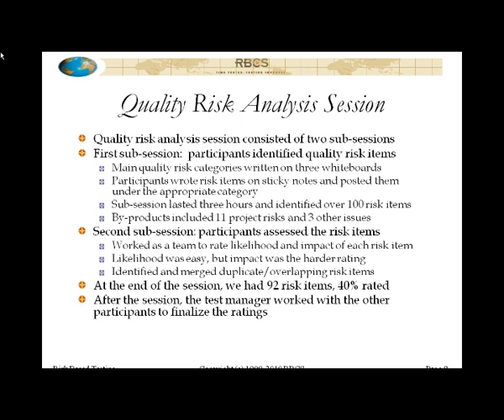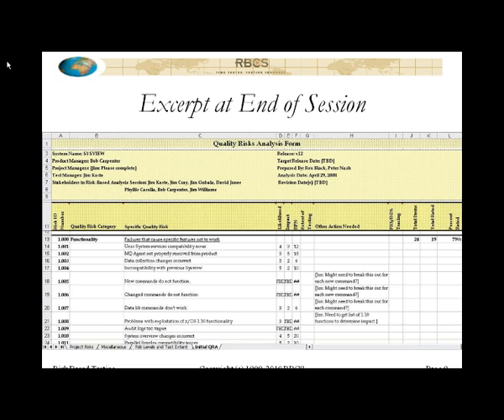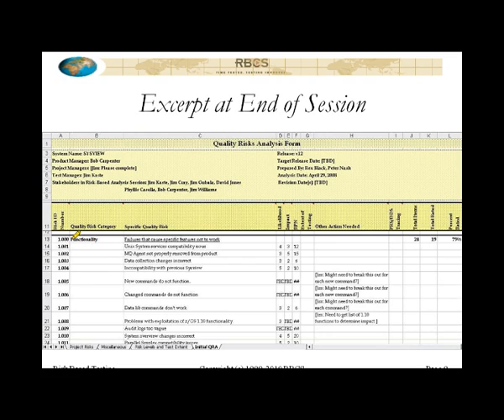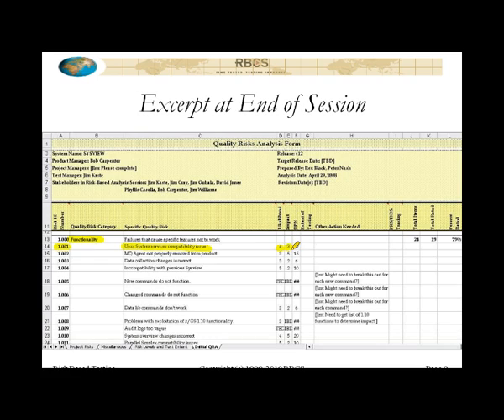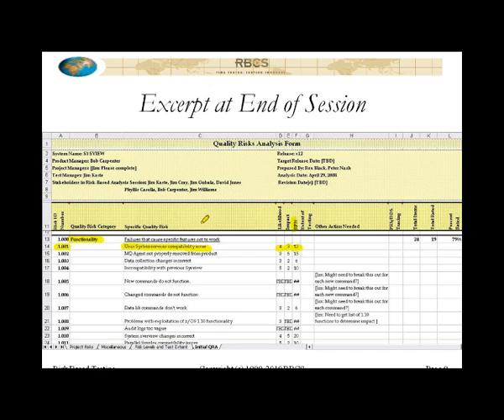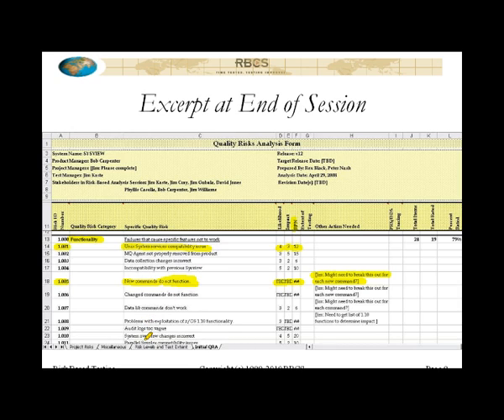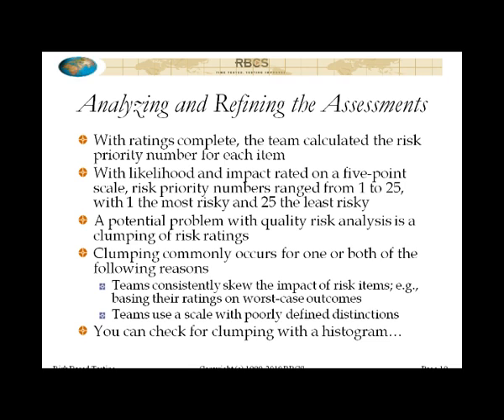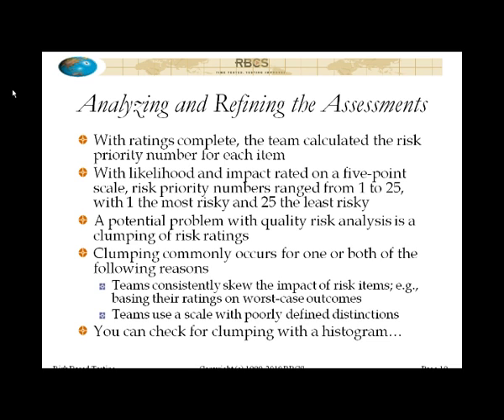Risk Based Testing What It Is and How You Can Benefit Part 5